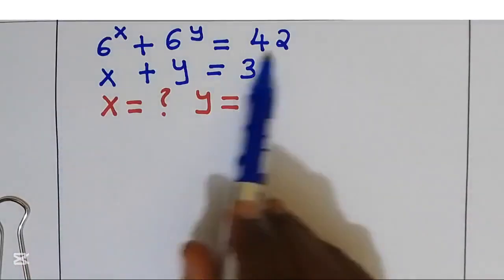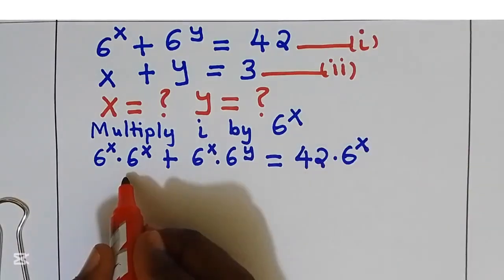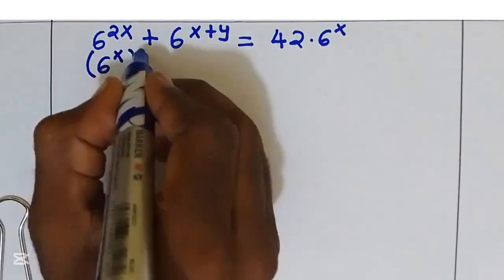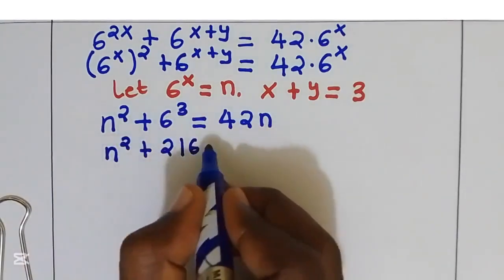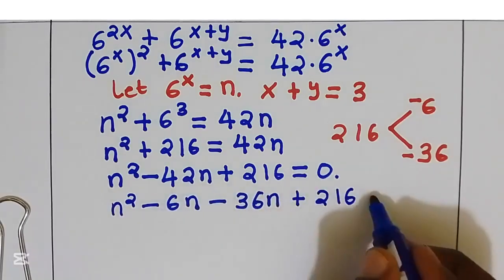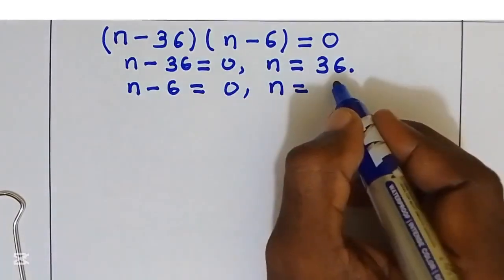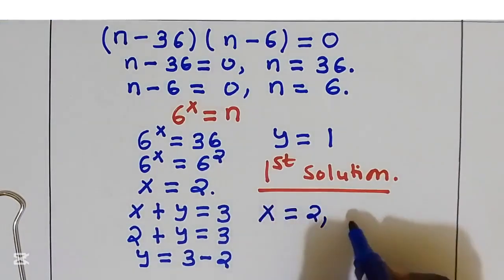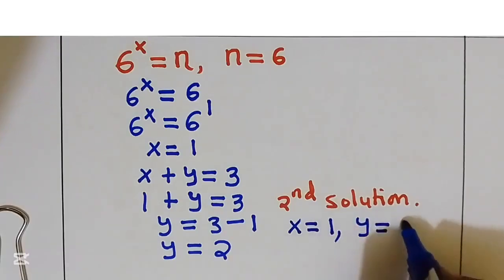Math Olympiad question | Solving challenging simultaneous equation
In this video, we delve into the fascinating world of mathematics by exploring simultaneous equations, a key topic in math olympiads. We will break down the concepts, provide step-by-step solutions, and offer tips and strategies to tackle these challenging problems effectively. Join us as we enhance your problem-solving skills and prepare for your next math competition.